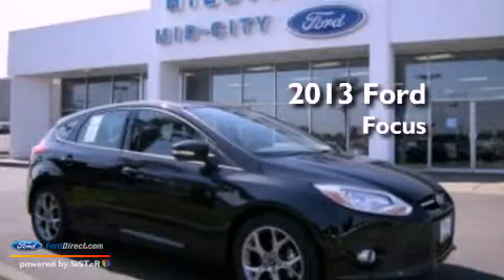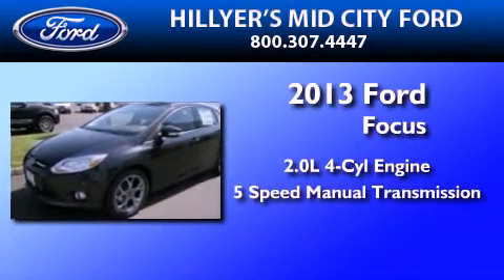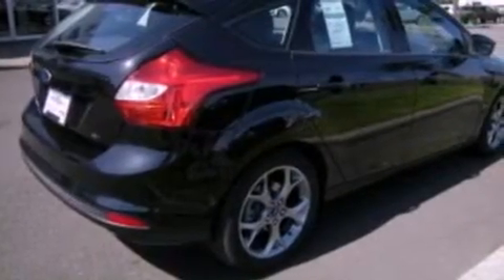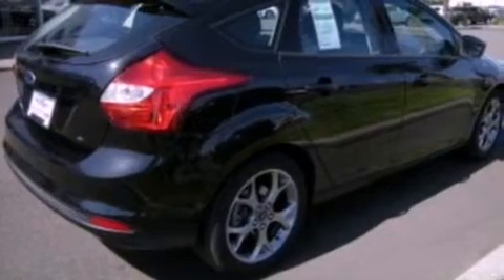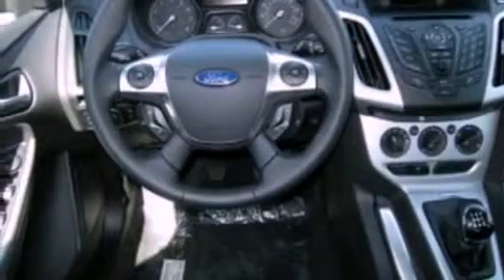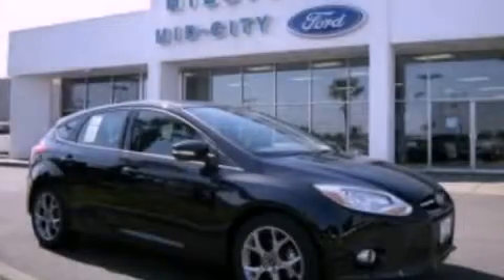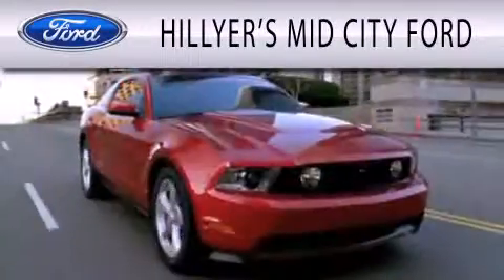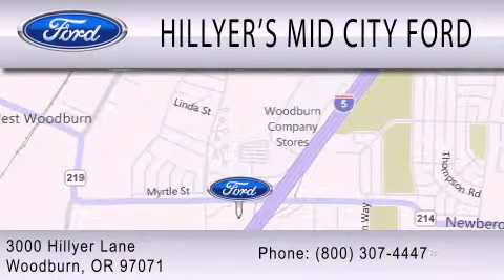2013 Ford Focus Woodburn OR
Year : 2013
 Make : Ford
 Model : Focus
 Engine : 2.0L I4 16V GDI DOHC FLEXIBLE FUEL
 Trans . : 5-SPEED MANUAL
 Exterior : BLACK

 Interior : BLACK
 Stock : C2765